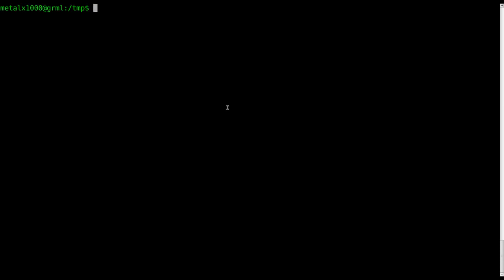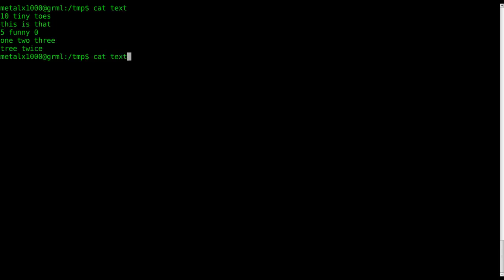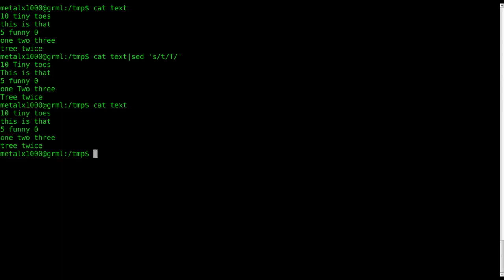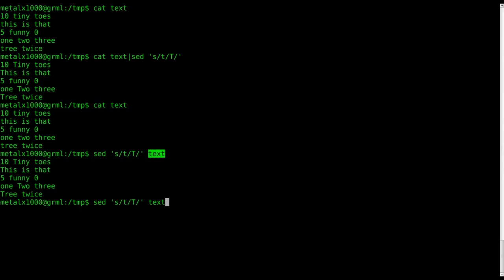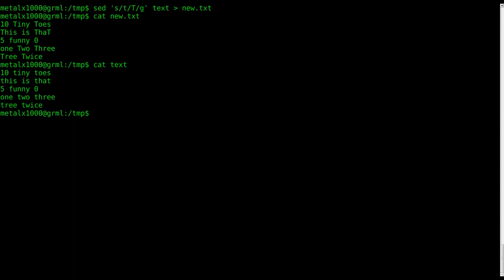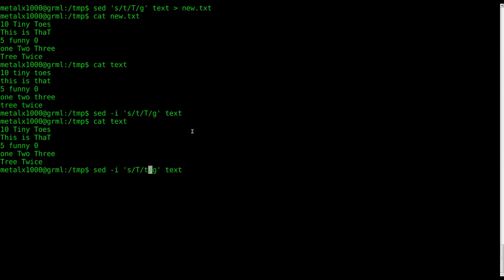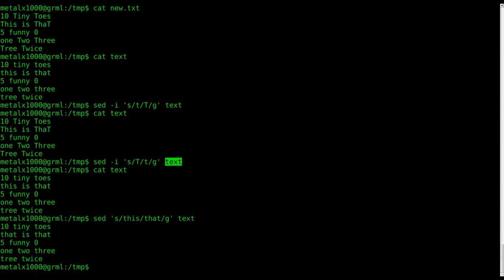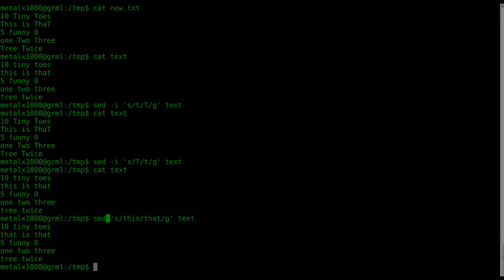SED Tutorial Basic Substitution Linux Shell BASH